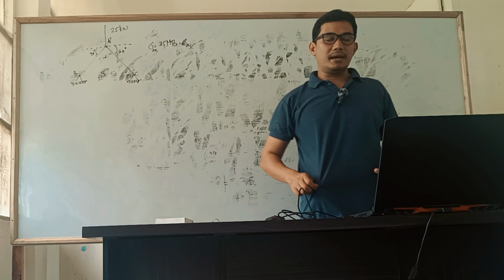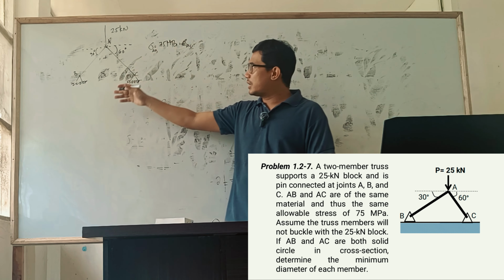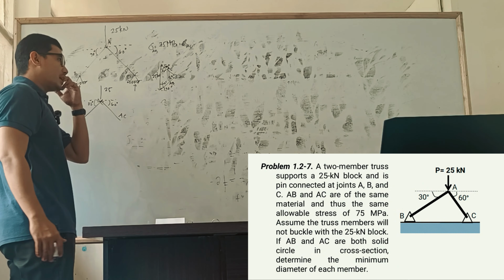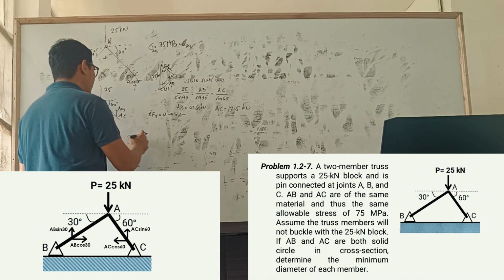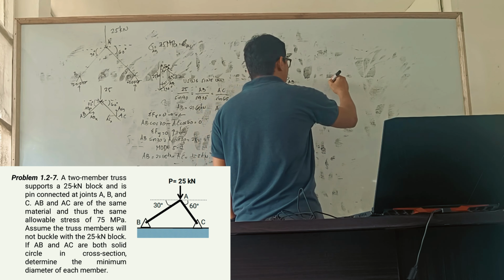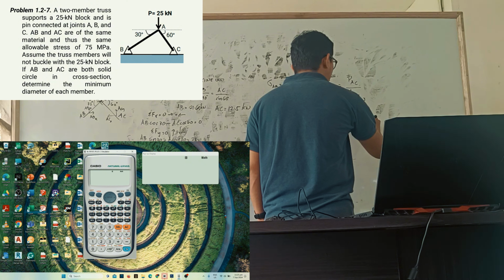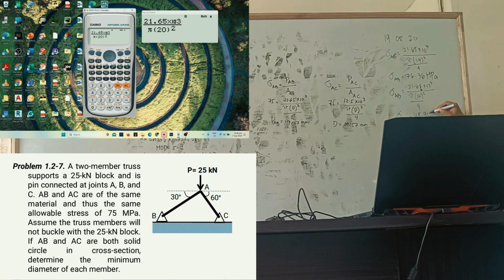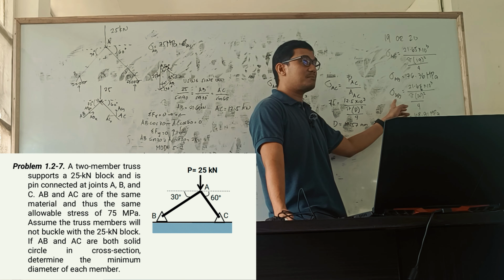Axially Loaded Bars Sample Problem No 6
A load supported by two solid rounded supports with the same limiting stress, determine the Diameter in each support. Plus giving tips and techniques on catchy board exam question on how to deal with the choices watch till the end.